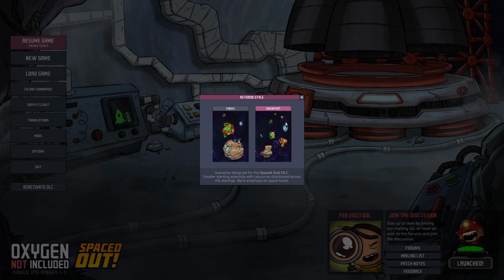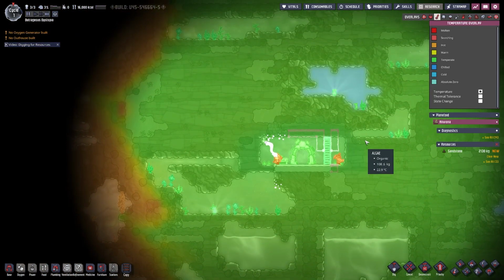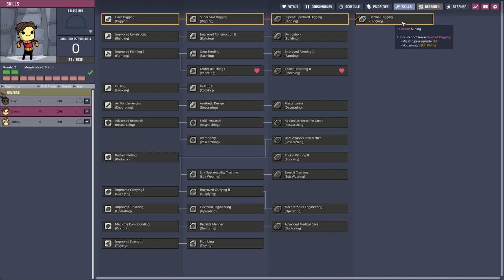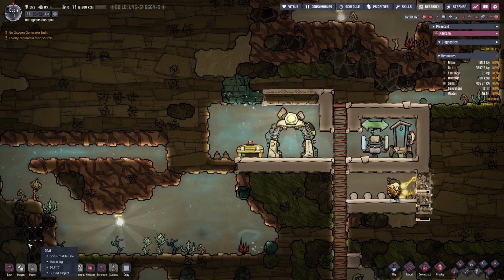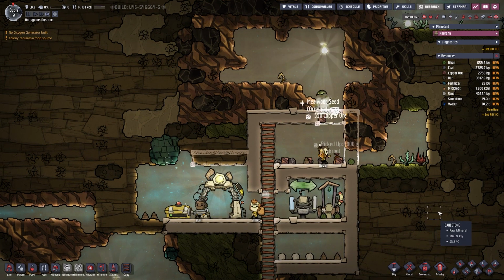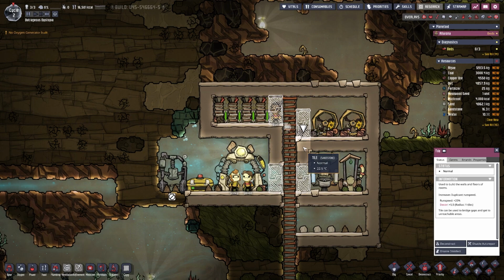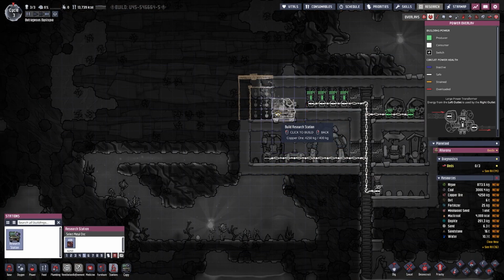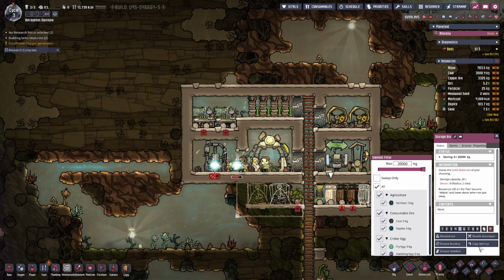Oxygen Not Included | Gameplay Overview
Oxygen Not Included is the new game we are looking at today with an Overview/Review of what it is and how its gameplay plays. First we will review the need to know basics of Oxygen Not Included before jumping into deeper gameplay impressions. Oxygen Not Included is a space-colony simulation game. Deep inside an alien space rock your industrious crew will need to master science, overcome strange new lifeforms, and harness incredible space tech to survive, and possibly, thrive.